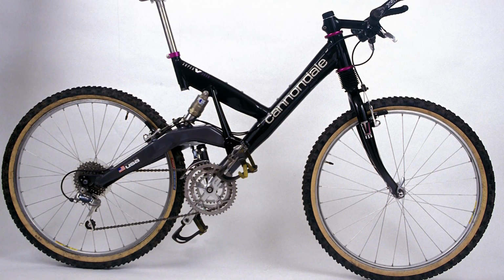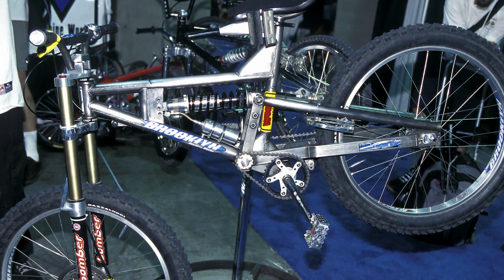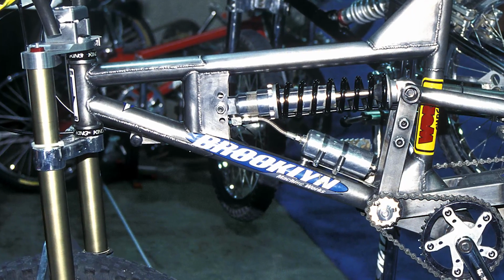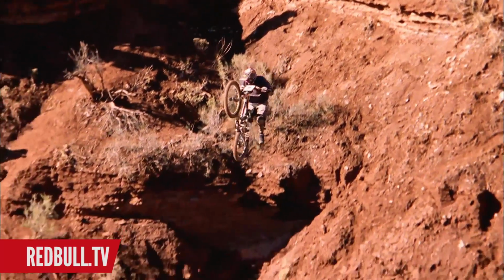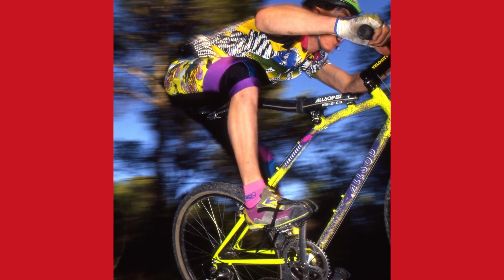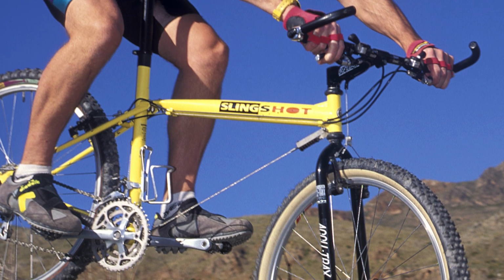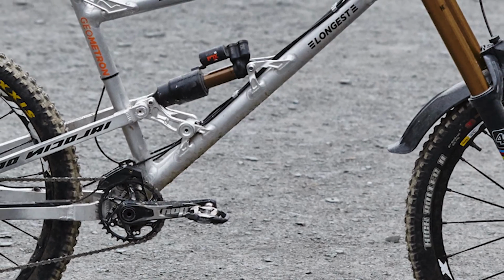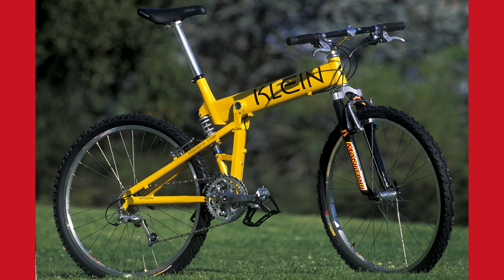Top 10 Weirdest Mountain Bikes Ever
Here's a selection of some of the weirdest, ugliest and most 'interesting' mountain bikes from recent history!

Whilst we commend the bike designers and engineers for their determined efforts to constantly improve the bikes we ride, there have been some funny looking bikes along the way.

Let us know your 'recommendations' in the comments for weirdest bikes ever.

If you want to contribute captions and video info in your language, here's the link to help out 👍